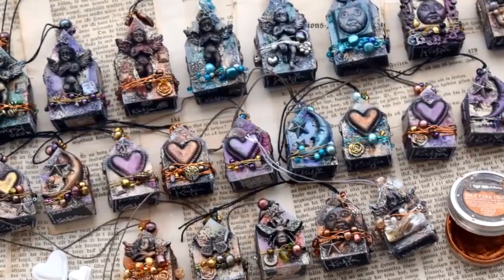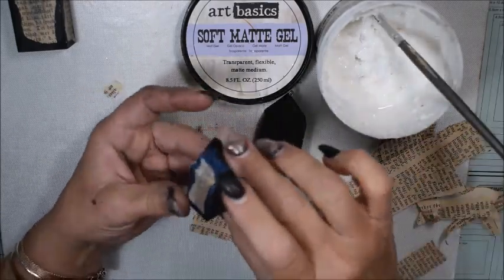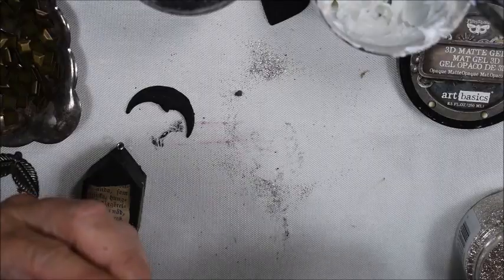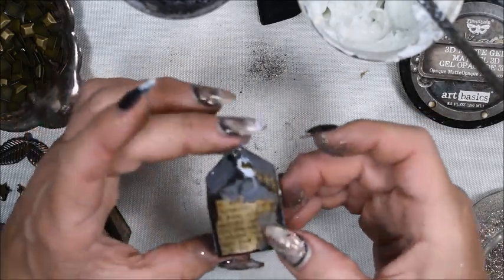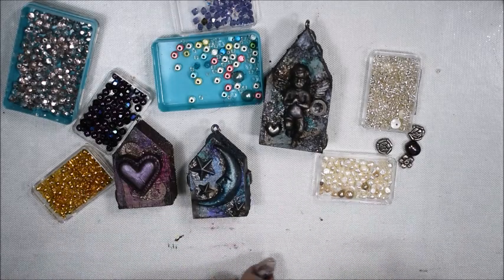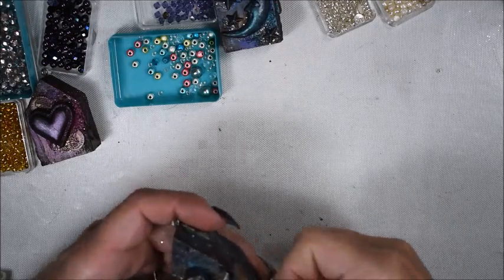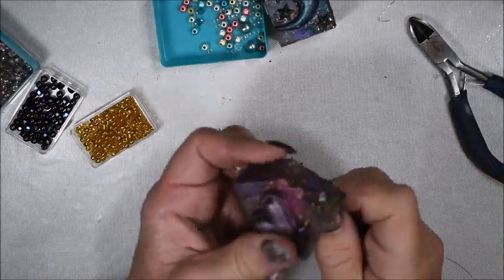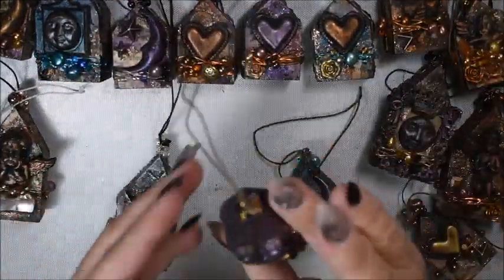Mixedmedia tutorial on Decorated Small Wooden Houses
Here comes a mixedmedia tutorial where I decorate small, tiny wooden houses in a vintage and grungy look.  I use mixedmedia proucts, wire and pearls to give them a personal look.

xoxo
Katja

**Social media**

Katja Joulak
Jaktstigen 18
76261 Rimbo
Sweden